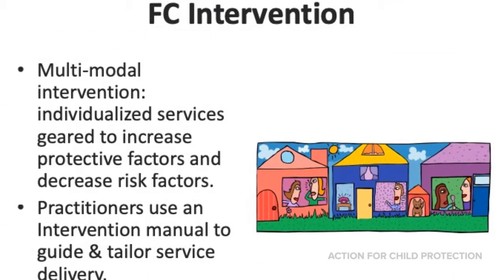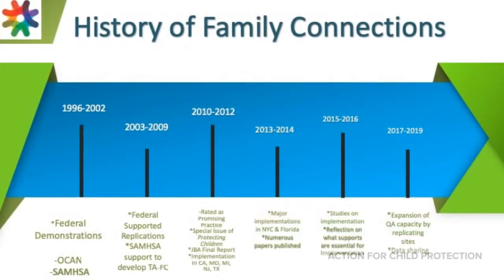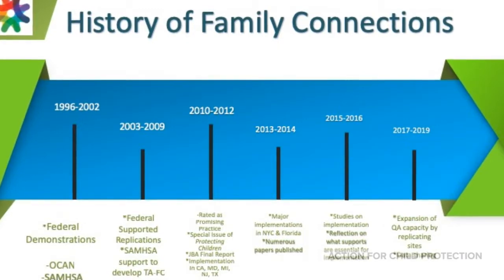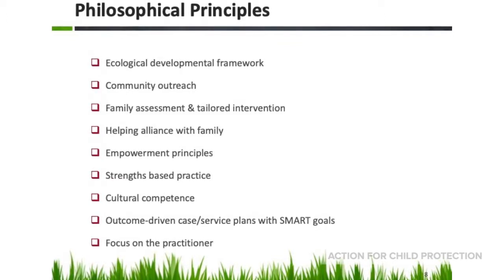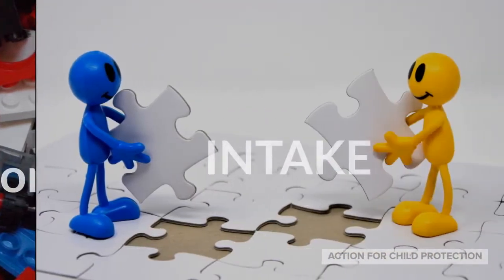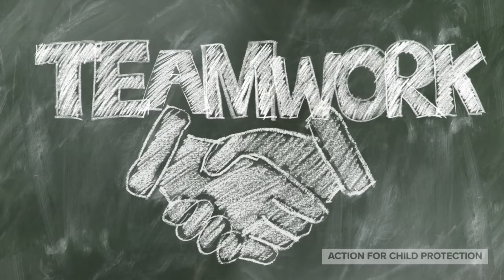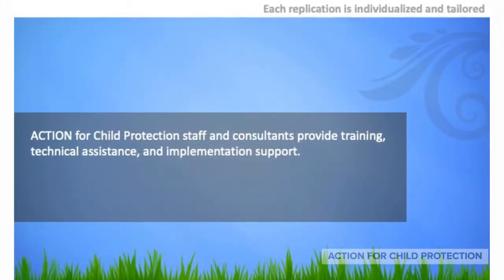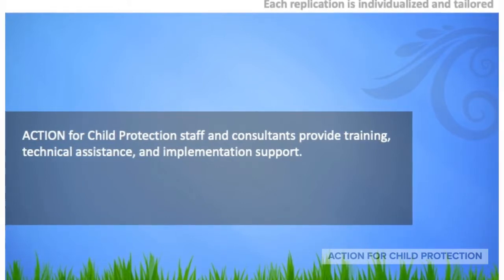What_is_Family_Connections_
This video provides an overview of the Family Connections Practice model.